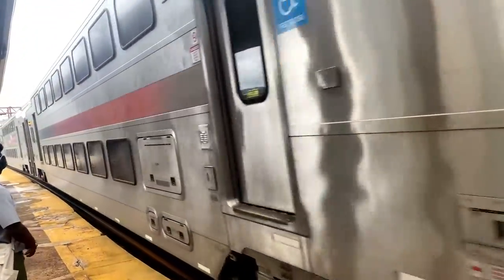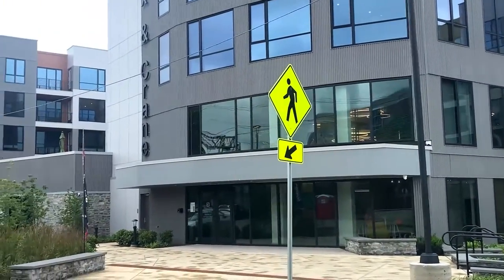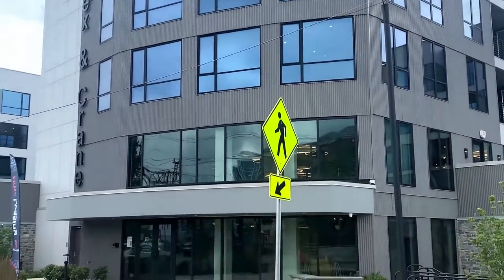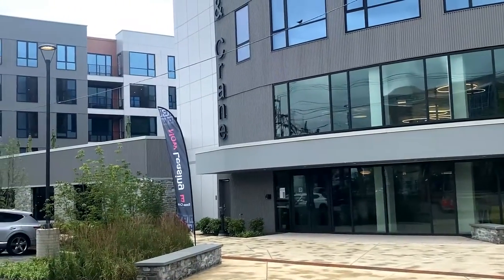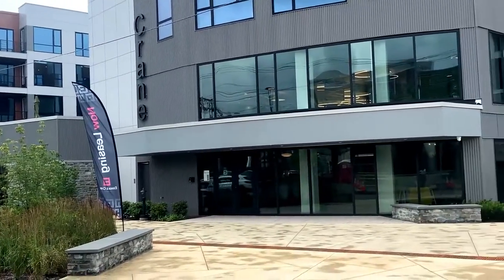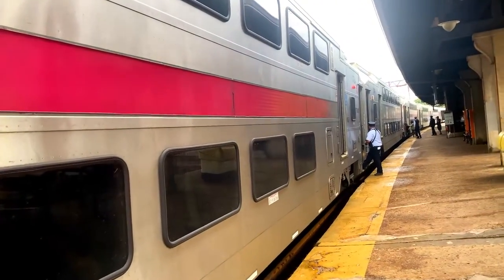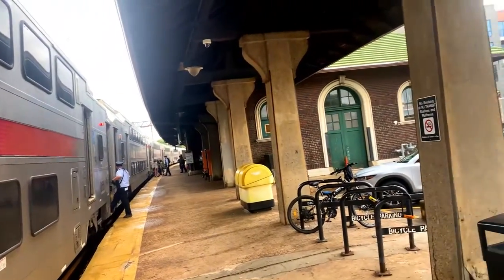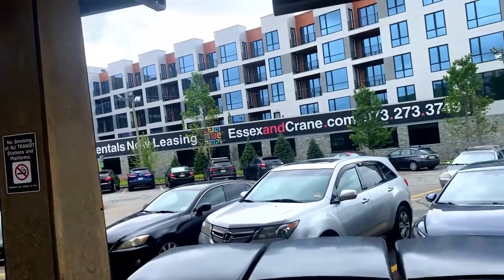APARTMENT HUNTING | Tour Luxury Studio, 1, & 2 Bedrooms | ORANGE NJ | ESSEX & CRANE | (Rent 2024)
Units available now. Special promotions available for move-in. Ask me about them. There is no broker fee charged to you for connecting with me to get the ball rolling. Just a heads up studios start around $1800/ month

There are also 3 bedroom units available not shown here. There are also different floor plans. They all come with the same finishes, good closet space, and washer/ dryers in every unit. There is 24 hour security and door entry with codes. Take advantage of the amenities. This is a great commuter area. There's of course the train and there is also the bus stop. The train can take you to the other neighboring great towns such as South Orange, Maplewood, and on up the Essex-Morris line for great recreational activities, restaurants, and other. It's a quick commute into NYC Penn Station. While you can have a car you don't really need one all the time in this location.

Your REALTOR by Design, Courtney R Abrams is a residential real estate agent with Weichert REALTORS in Northern NJ serving the suburban counties outside on NYC. She offers expertise in new construction sales, relocation, and senior real estate specialist. Allow Courtney to assist you in making your dream of selling and buying a home come true!

Please note she receives communications from people just like you regularly that are interested to buy, sell, or lease a home in the Northern NJ area. Just like the organizations she takes part in, it’s service before self. Whatever your reason is to move near or far or where ever you are, she will be ready to guide you on your real estate journey.